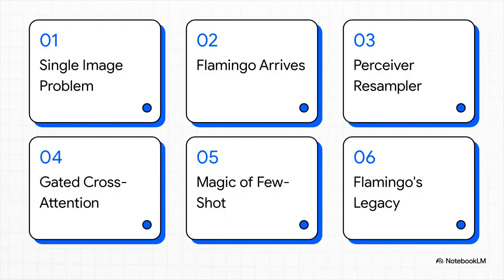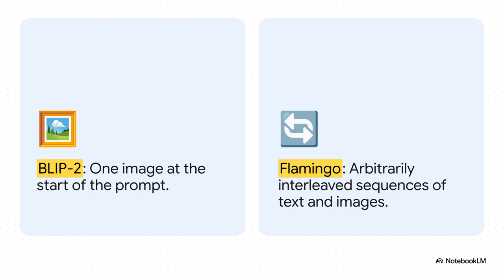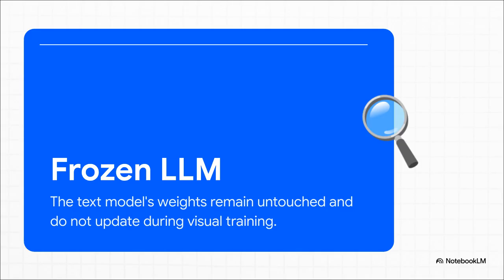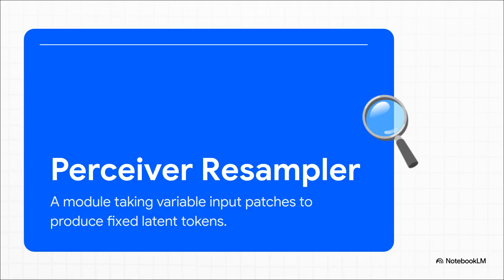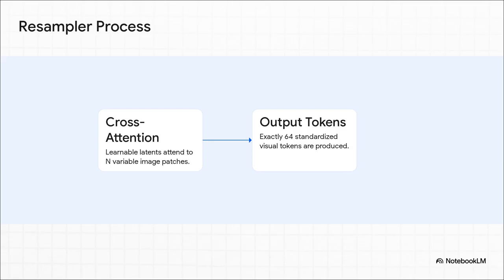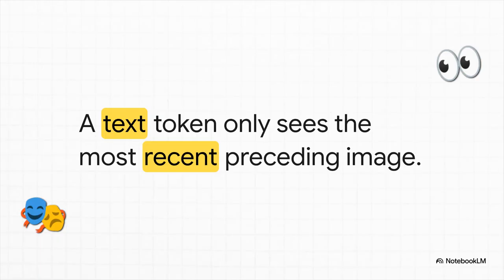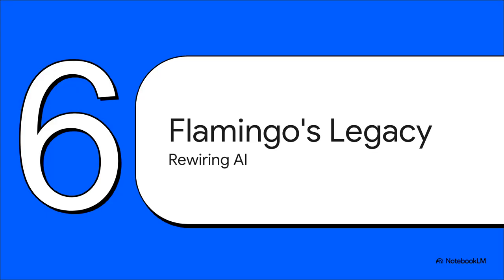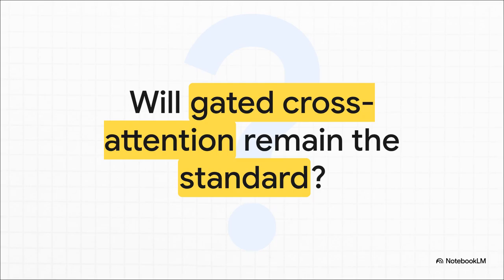Flamingo: The Gated Cross-Attention Architecture Behind Multimodal AI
Flamingo changed how vision-language models understand interleaved images, videos, and text.

In this video, we break down DeepMind’s Flamingo architecture and explain how it enables few-shot multimodal learning without retraining the entire language model. You’ll learn how the Perceiver Resampler converts visual inputs into compact tokens, how gated cross-attention connects vision features to a frozen LLM, and why the zero-initialized gate helps preserve language reasoning while adding visual understanding.

We also explore how Flamingo influenced later multimodal systems such as OpenFlamingo, Idefics, and modern vision-language models that handle multi-image reasoning, visual question answering, and interleaved multimodal prompts.

This is a technical but practical explanation for anyone learning AI engineering, multimodal AI, VLM architecture, or agentic AI systems.

Topics covered:

↳ What Flamingo is
↳ Perceiver Resampler explained
↳ Gated cross-attention layers
↳ Frozen LLM + visual encoder architecture
↳ Few-shot multimodal in-context learning
↳ Interleaved image, video, and text reasoning
↳ Flamingo vs modern VLMs